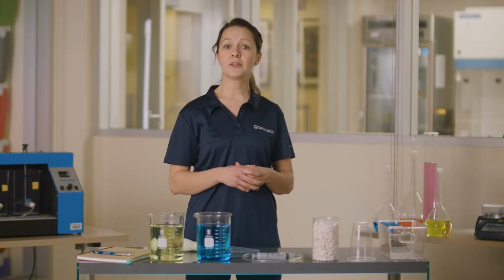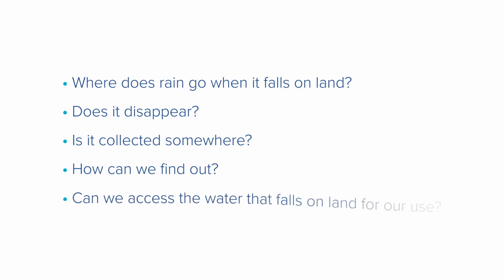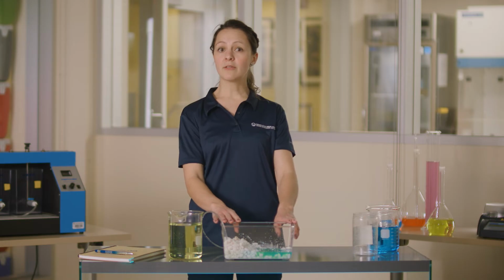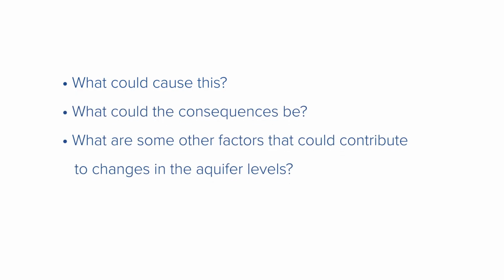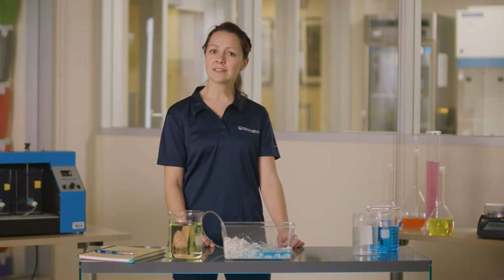What is an aquifer? (Educational video)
One of OCWA's Process & Compliance Technicians talks about aquifers and their place in the water cycle, and demonstrates how to build a simple model. (This video can also be used in conjunction with the OneWater Education Program.)

Un technicien en procédés et conformité d'AOE explique le rôle des aquifères dans le cycle de l'eau et montre comment construire un modèle simple. (Cette vidéo peut également être utilisée dans le cadre du programme éducatif OneWater.)